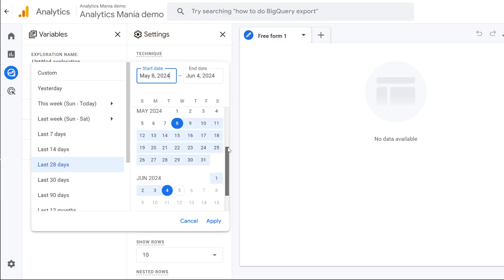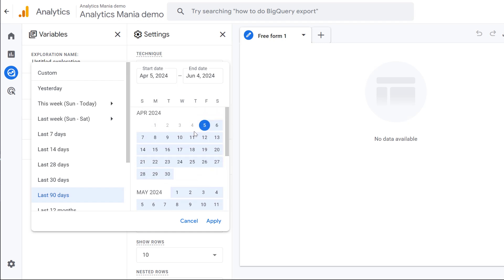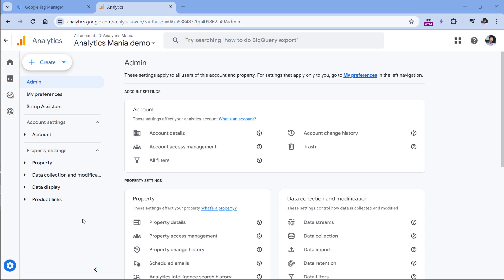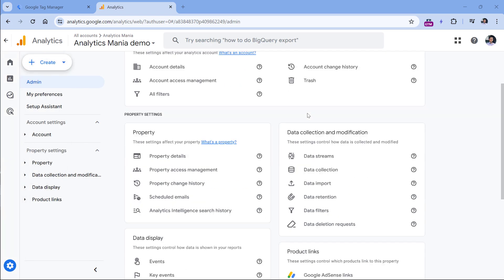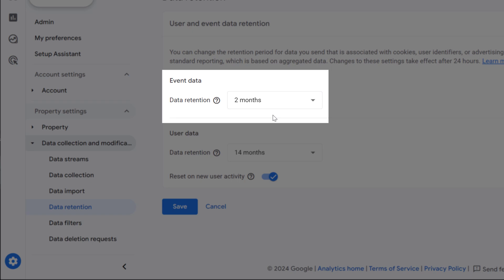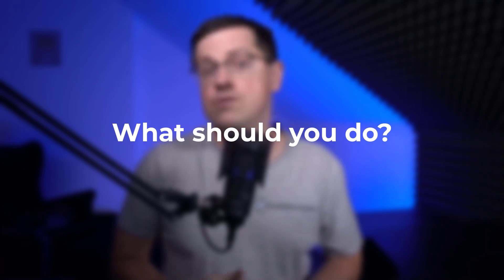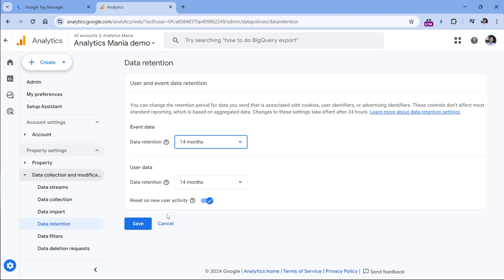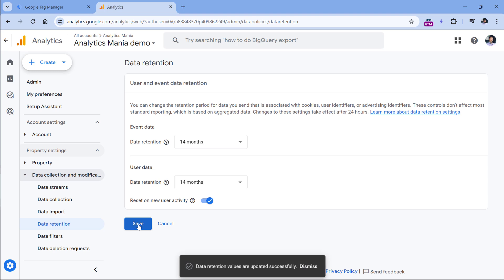GA4 Explorations are limited to 2 months? Here's the solution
Here's a situation: you built a report in the Google Analytics 4 Explore section, but for some reason, you can see the data only for the last 2 months. Why?

That's because of your data retention settings in Google Analytics 4. Unfortunately, the default data retention period is 2 months. But you can extend it to 14.

You'll learn all the necessary steps in this quick video.

=== LINKS ===